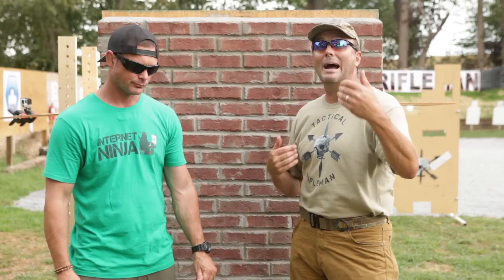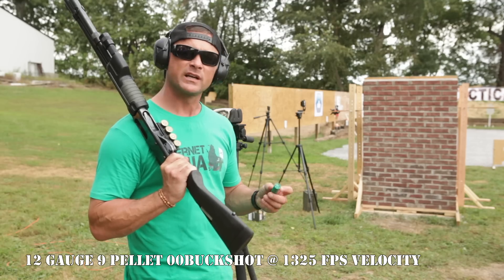Navy SEAL test Ballistics through Walls | Tactical Rifleman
Special “Thanks” to all our Patrons, whos financial support was used to build these walls and purchase expendables and ballistic gel for this video.
     One of our favorite videos (and most commented) was Karl’s “Best Weapon for Home Defense.” Who would have figured that Karl would pick a rifle? Go Figure. Many of the controversial comments were around the topic of “over-penetration” of walls. There are lots of opinions on the subject, but very little actual data.  So, rather than argue back & forth, we decided to do another video focused on the penetration of various walls with various firearms.
     Great idea for a video, but once we started staffing this, we realized that it was going to take too long and cost too much. Karl hates the word “Can’t” and we made the decision that if we were going to invest a lot of time and money into making a video, then we better go all out and make it a standard that will stand for a while.
     Which walls to build? Drywall interior wall and Cinder Block were both “No brainers.” We then added the exterior walls of common American homes, both Red Brick and Vinyl/Wood sided. We then noticed that many apartment buildings in “older/classic/historical” areas were using cinder block with red brick on the outside, to make it look “older.” This added another layer of protection; so let’s test that too. Finally, there are hundreds of thousands of Trail/Mobile Homes here in the US. So, we got permission to cut a wall out of a trailer home. That was kinda weird, with the dirty looks the neighbors were giving us.
     What guns to use? Rifle, pistol, shotgun is obvious; but what types of rounds? We decided to stick with military 9mm ball, instead of the various hollow points, as the ball would penetrate more. We also shot it out of a SIG MPX. The longer barrel allows the pistol caliber round to fully speed up before exiting the barrel. We did this because we didn’t want Ninjas coming back saying that their Glock/SIG/Colt shot faster than our “test pistol” and therefore our findings were invalid. Yes, a 44 Magnum would possibly penetrate more, and a .45ACP would penetrate less. Who the hell is using a .44 Magnum anymore? Dirty Harry?  For Shotgun, we went with a common home defense length Remington 870. We then used common 7 ½ Birdshot, common 00 Buckshot, and common 1 ounce Slugs. Yes, “Flight Control” buckshot groups tighter and “Turkey Storm” hits harder; but both are not common home defense rounds and also they would both have little effect on our test. For the rifle, we went with the most common 5.56mm round available in the US; the 55 grain full metal jacket. Yes, AK or 300blk would hit harder. Yes, “Green Tip” would penetrate better. On and on, there are hundreds of variables on loads. So, again, we stuck with the most common.
     To measure energy after penetration, we used ballistic gelatin blocks, purchased from Clear Ballistics. This is really cool stuff. It’s reusable, once you melt it down. It reacts the same as the standard “FBI” gel that we have used in past videos. So, results are uniform.
We hope that you enjoy the video. We will be making more videos along these lines. Again, we couldn’t do this without the support of our Patrons. Lots of cool bonus content there, like monthly “war stories” and other perks.
Strength & Honor, TR